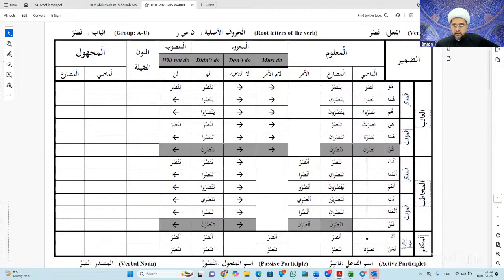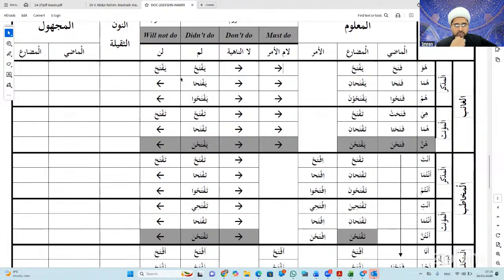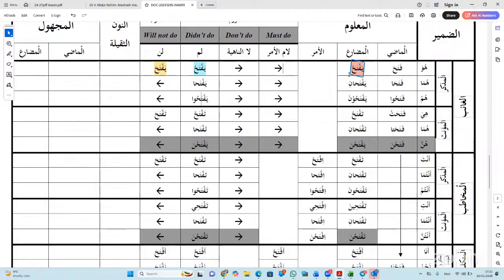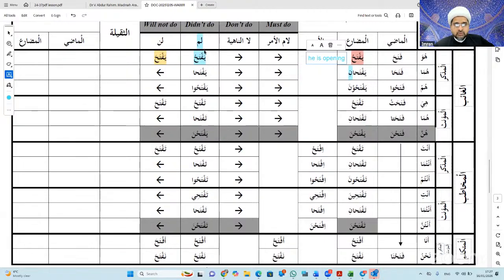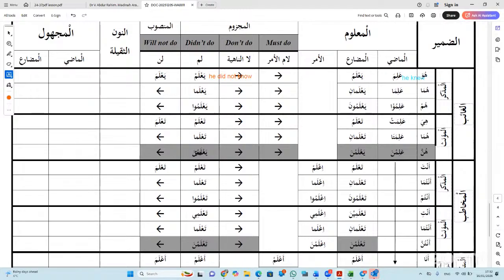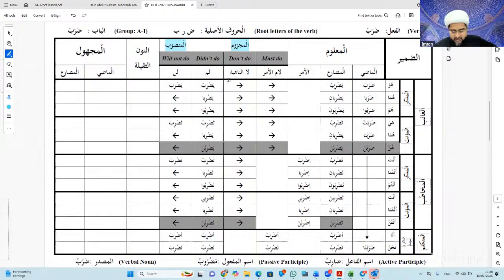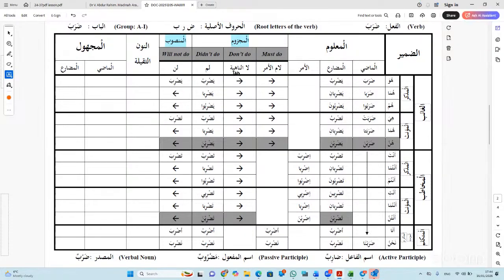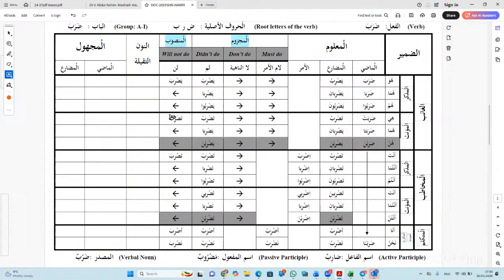Mafaheem Al-Quran Level, 11th Lesson 16/1/26